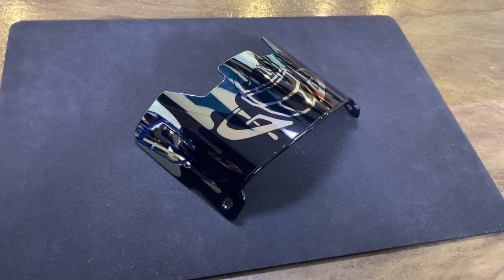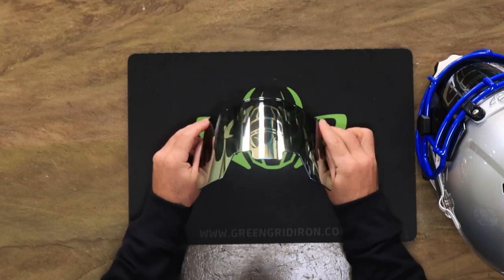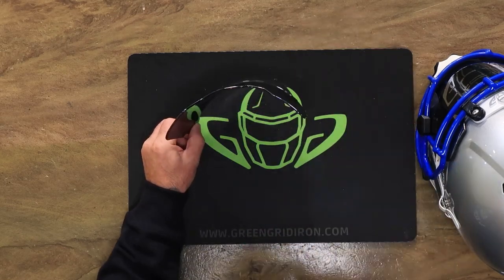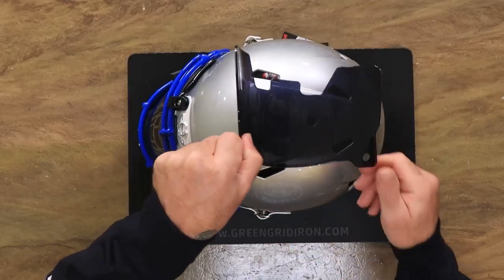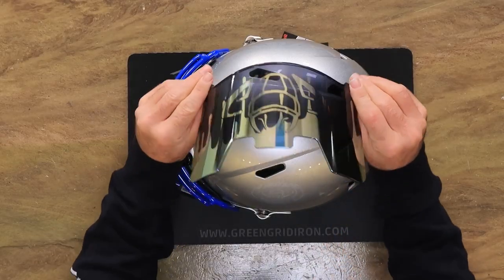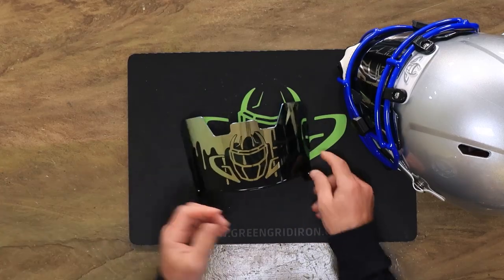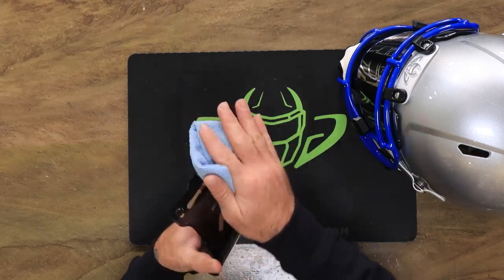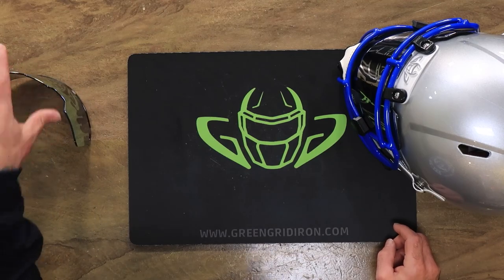GG Drip Visor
This GG Drip Smoke/ Mirror Visor is the perfect upgrade for your helmet! It is perfect to use on any helmet and fits most helmet and facemask combinations. Sublimated Drippy GG design is embedded on visor.